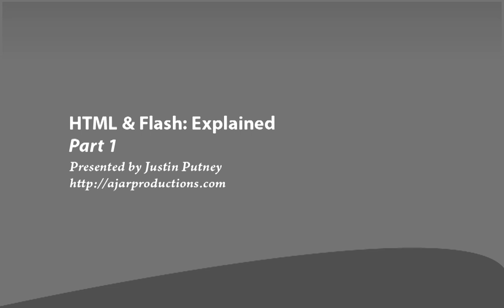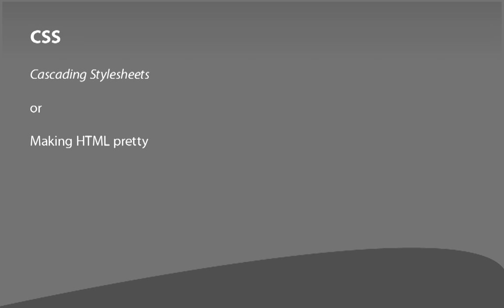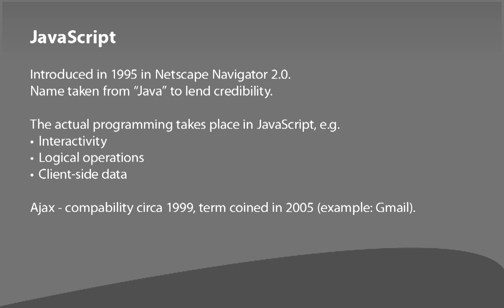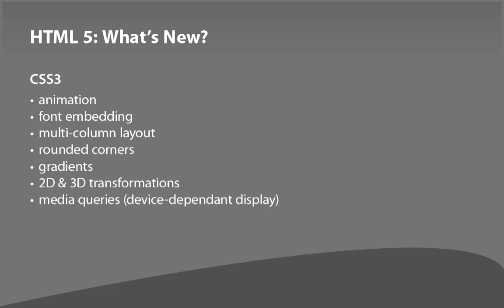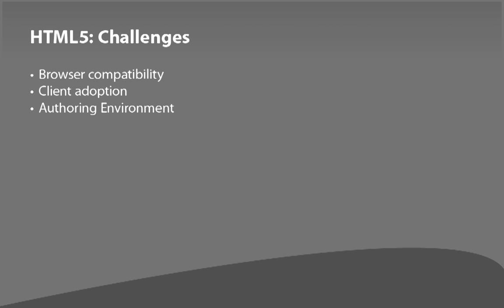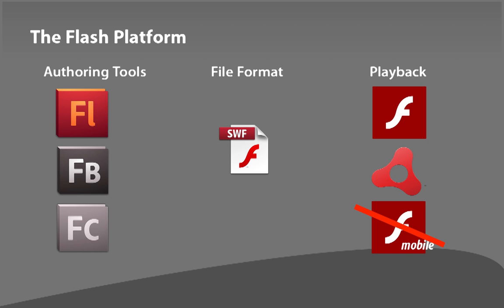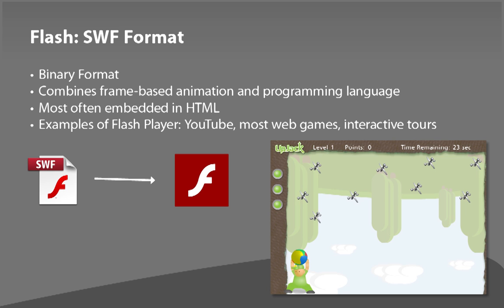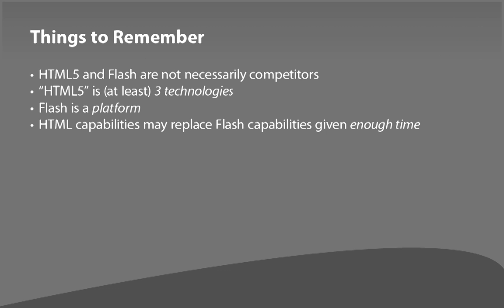HTML & Flash: Explained Part 1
This video provides a primer on understanding HTML5 and Flash.